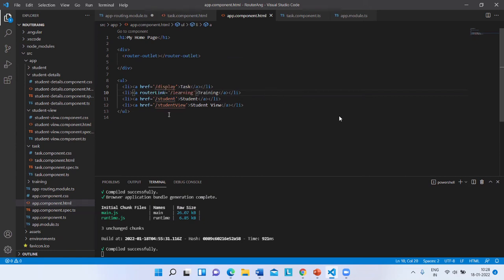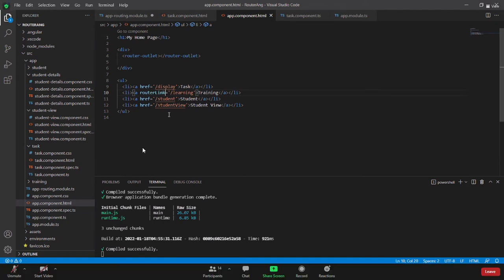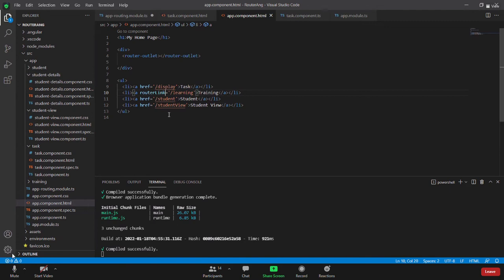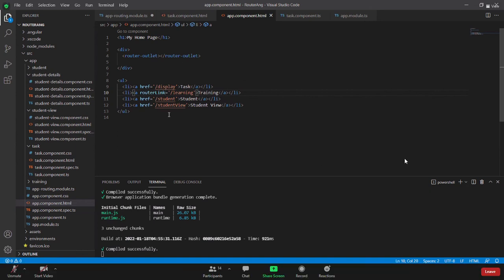What is Redirect-to in Angular | Angular Tutorial For Beginner | Angular Live Training | Learn Code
Hello Friends,
Today we are learn redirect-to , means how to use redirect-to and what is the use of redirect to in angular.